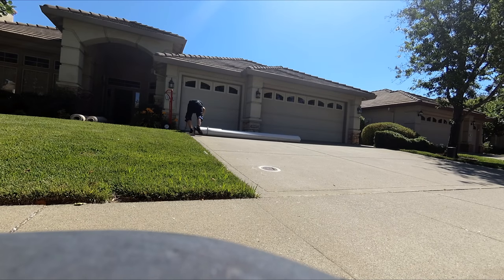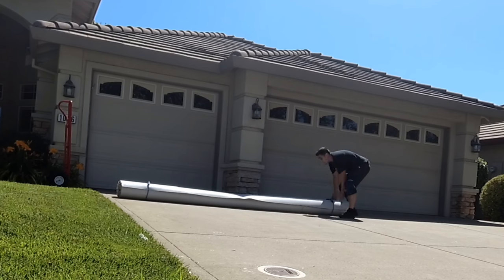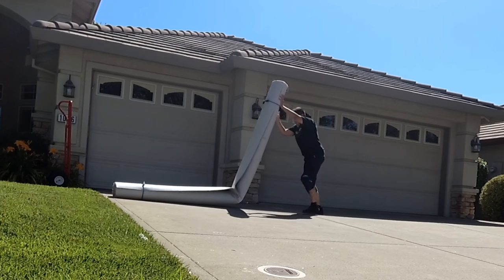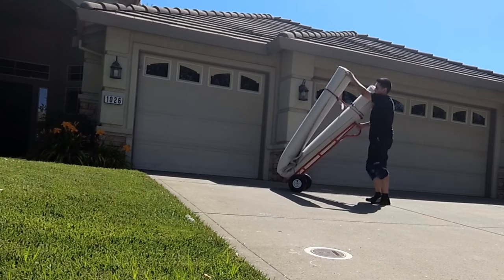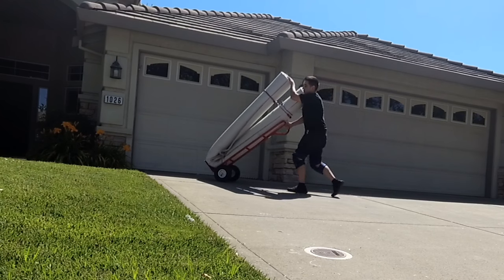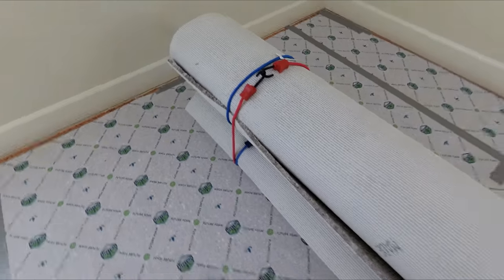How To Move Large Carpet Rolls By Yourself Easily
Quick Tip on how to move carpet rolls into a home
When installing carpet during carpet installation.